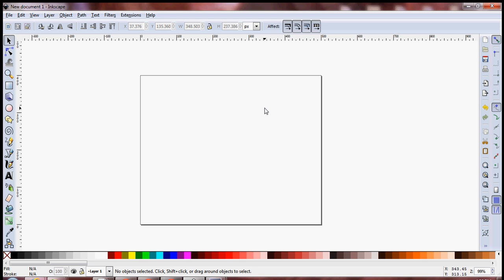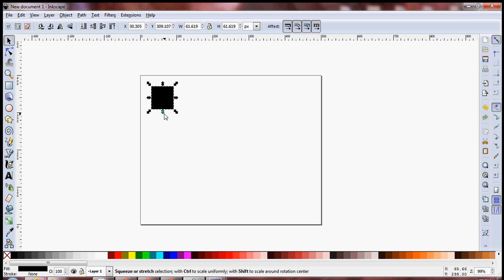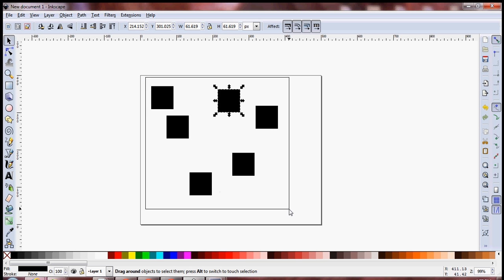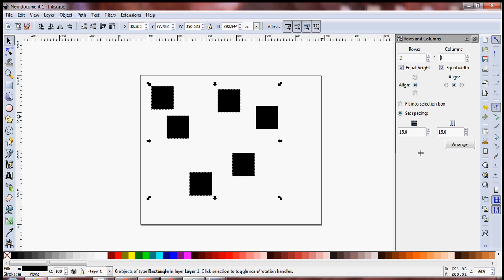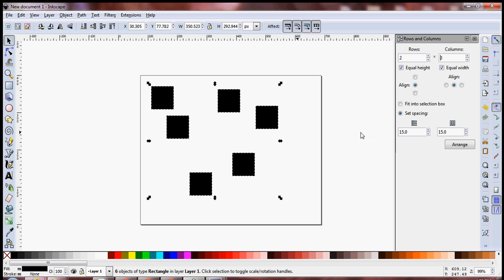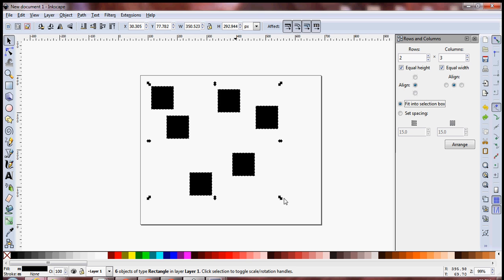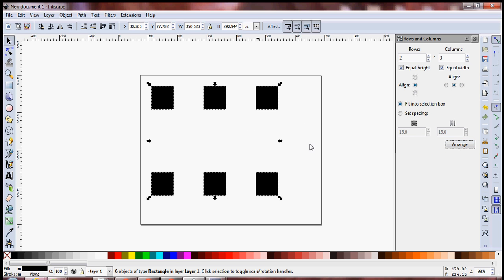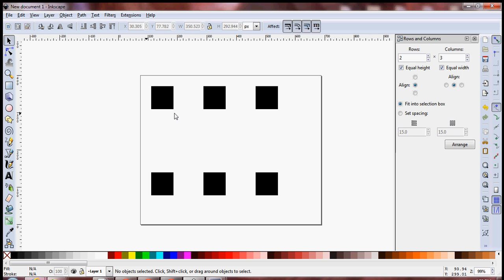Inkscape Basics : Arrange Objects In A Grid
In this short video, you can learn how to quickly arrange randomly placed objects on the document in the form of a neat grid.
Once you know what object you want to arrange, it barely takes 5 seconds to arrange them in the form of a grid in Inkscape.